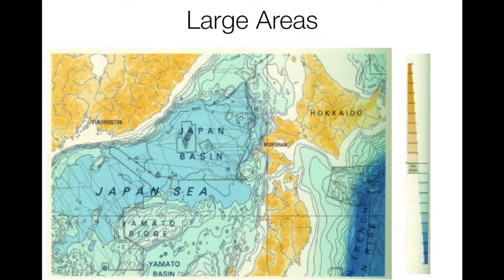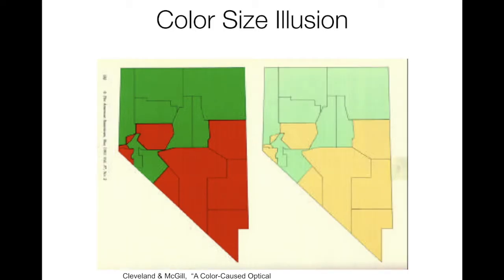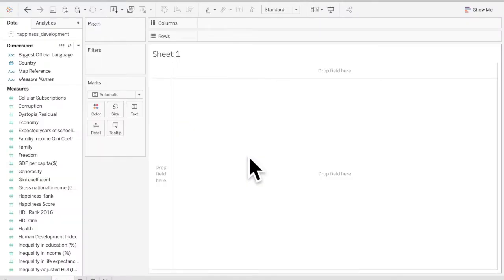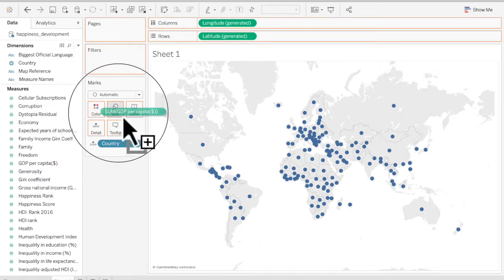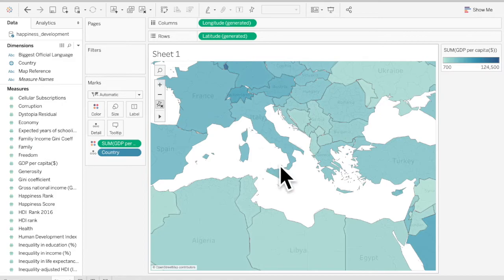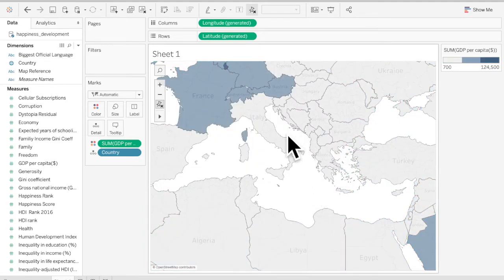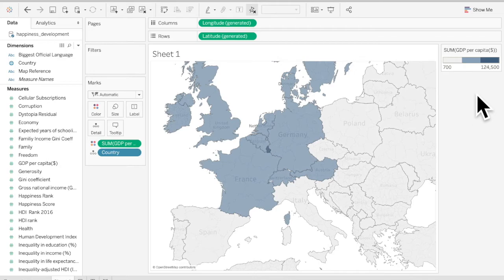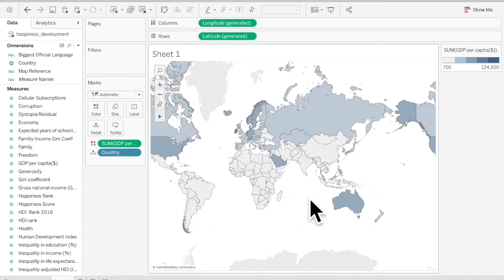VIS Tableau Tutorial - Chapter 4 - Geospatial Data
This is the fourth chapter of a six-chapter visualization tutorial with Tableau. In this video, you will learn how to create a map visualization with tableau.